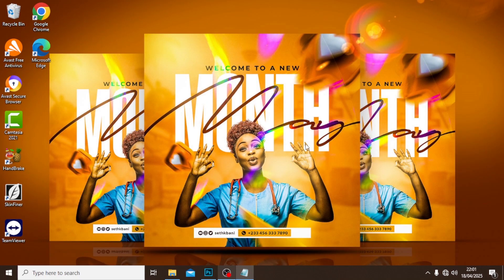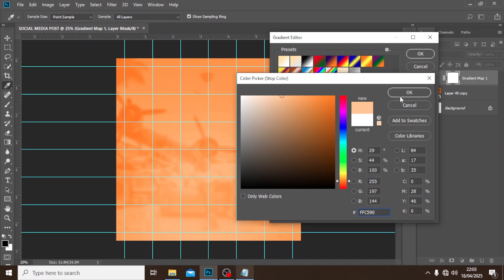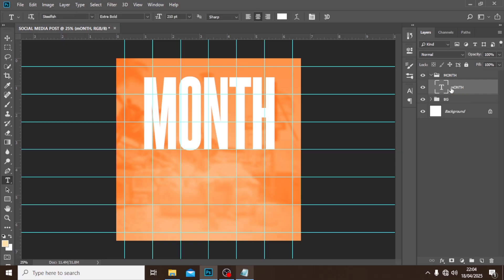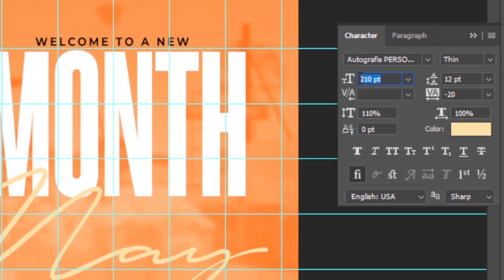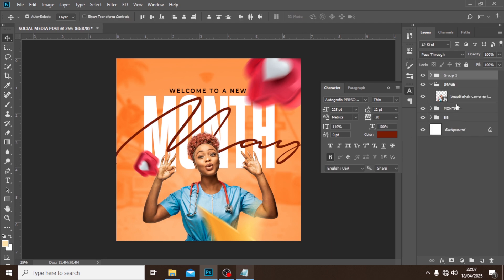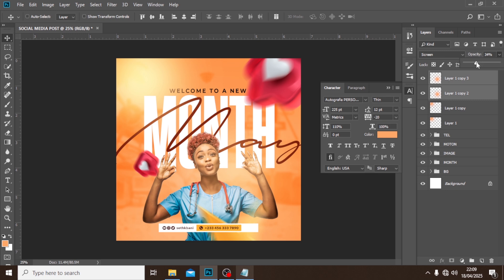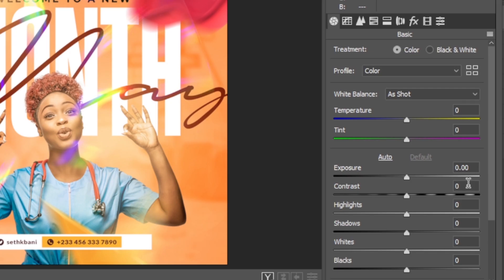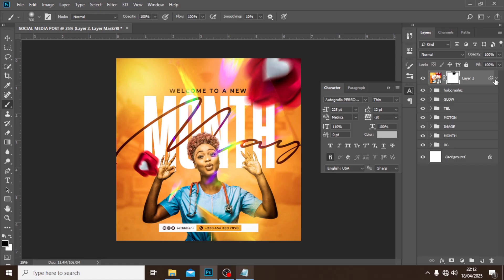(HAPPY NEW MONTH) Social Media Flyer Design | Photoshop Tutorial 2025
Learn how to design a stunning "Happy New Month" Social Media Post or flyer in Photoshop! 🖌️✨ Perfect for 2025 celebrations. Quick, easy tutorial for all skill levels! 🚀📅